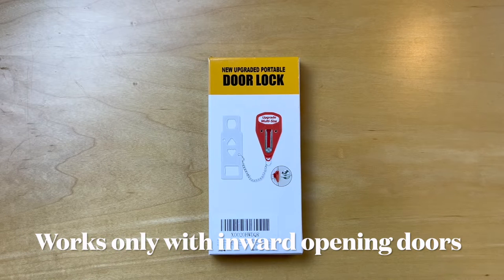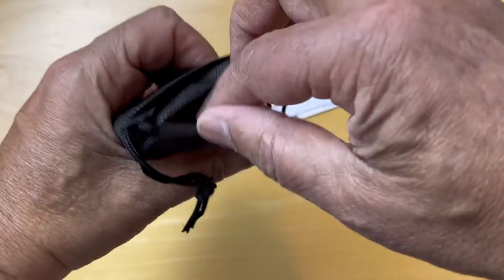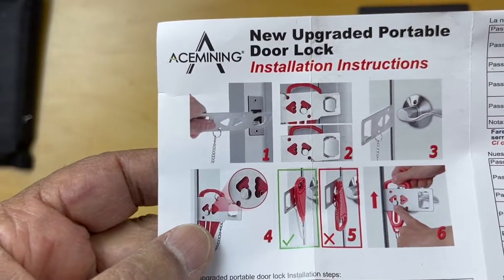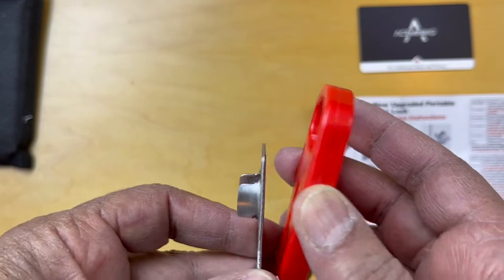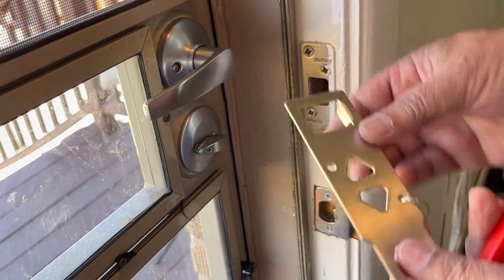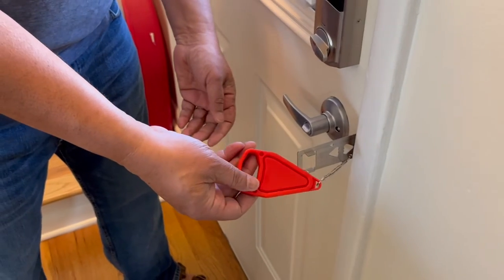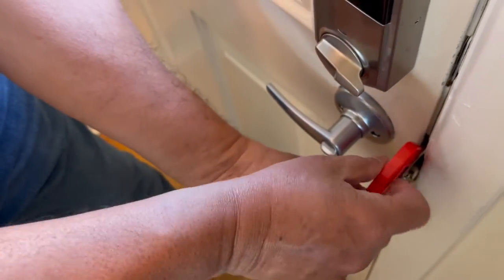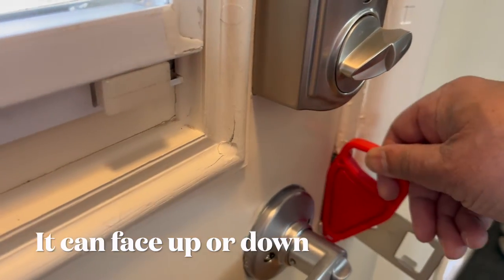Travel Door Lock by AceMining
Great portable travel lock for this business and personal trips where you need that added level of safety and comfort. It only works for door that open inwards and works even the door itself does not have a lock.

AceMining Travel Lock